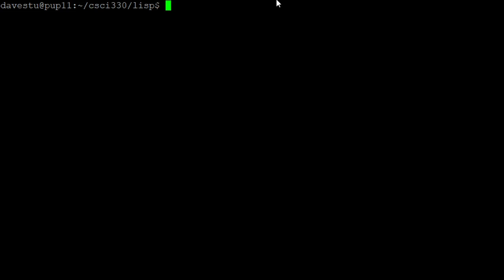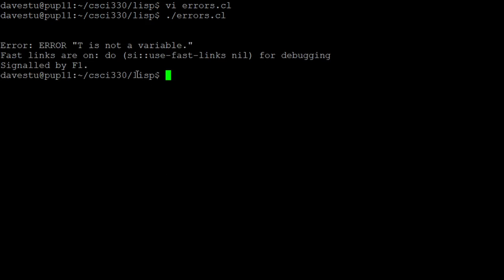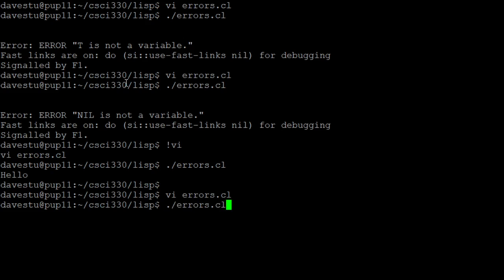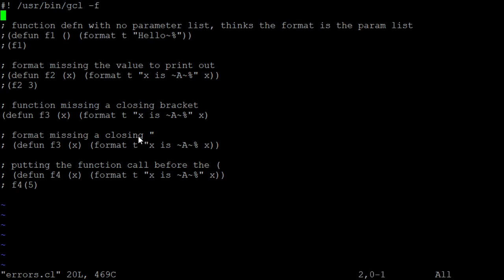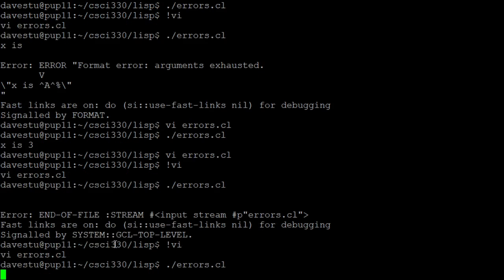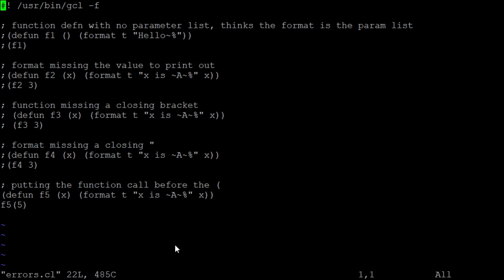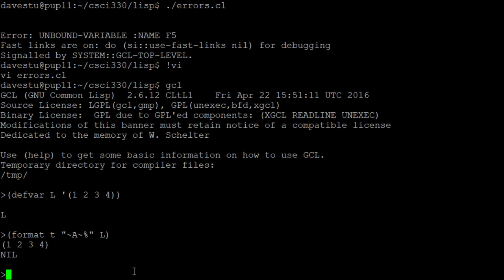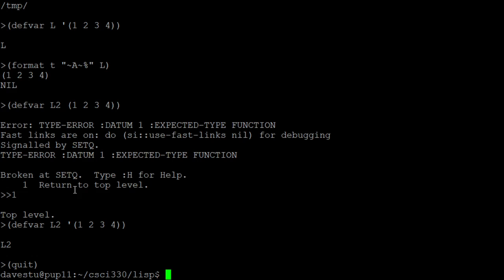Common lisp programming errors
A handful of examples of common syntax errors in (gnu) common lisp and the resulting error messages/behaviour